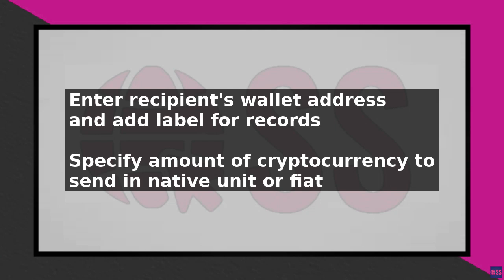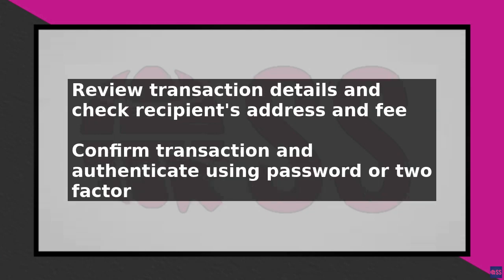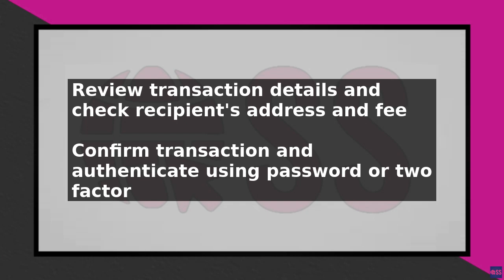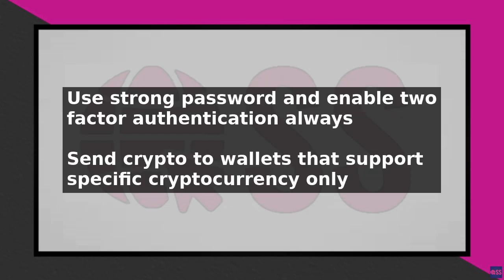How To Send Crypto On Bullx (2025)